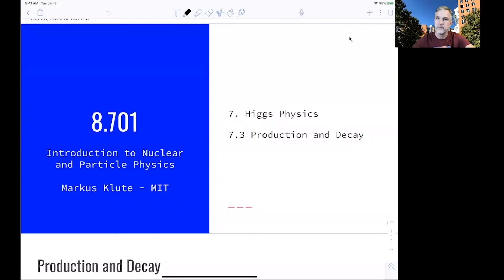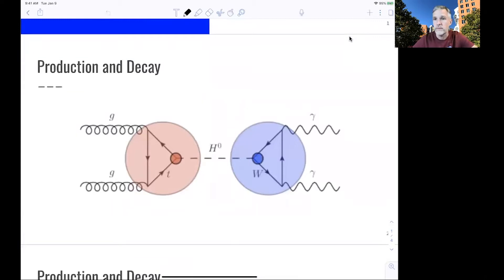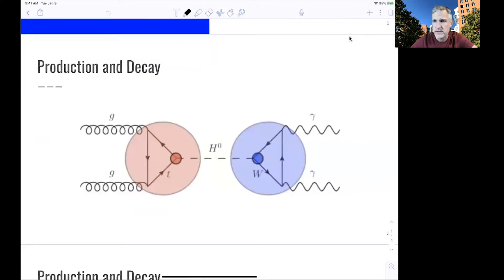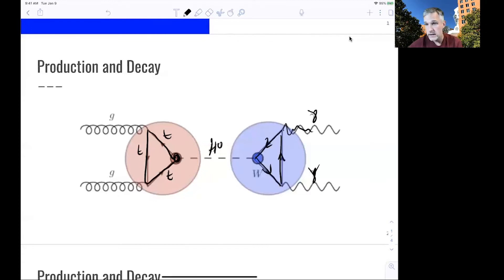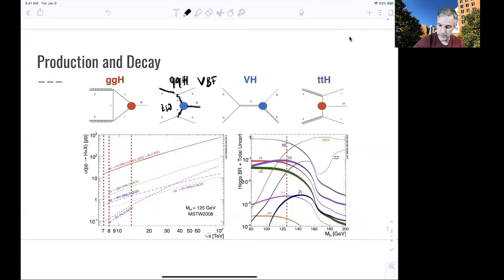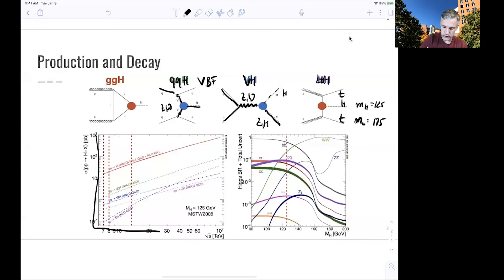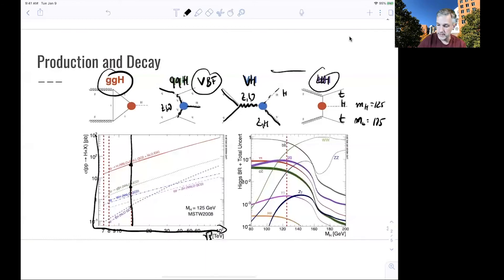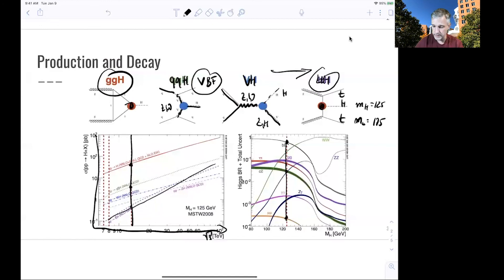L7.3 Higgs Physics: Production and Decay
Look into how Higgs bosons are production at the LHC and how they decay.